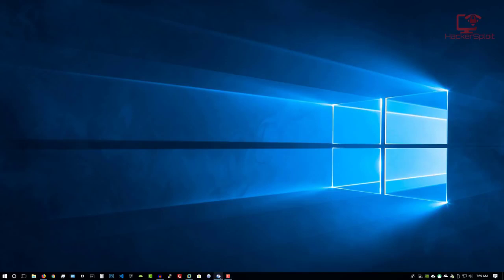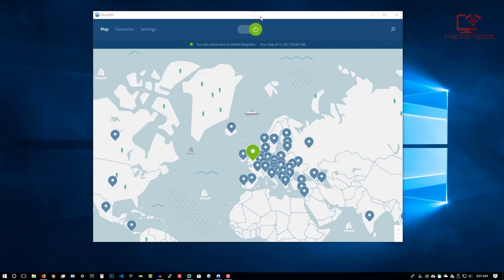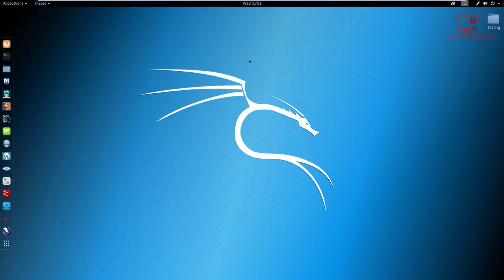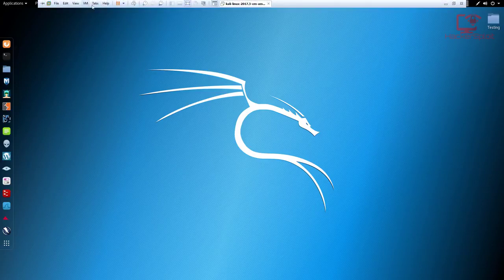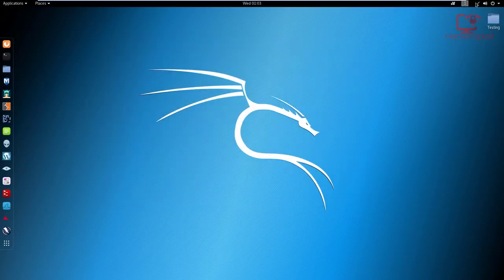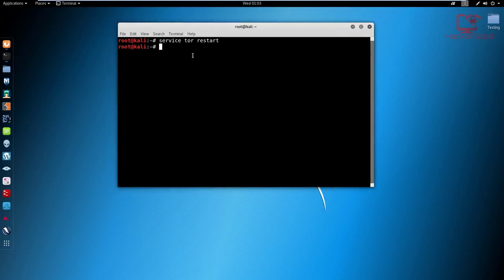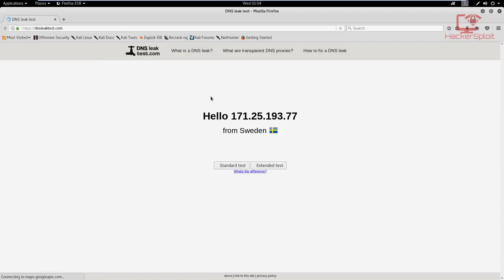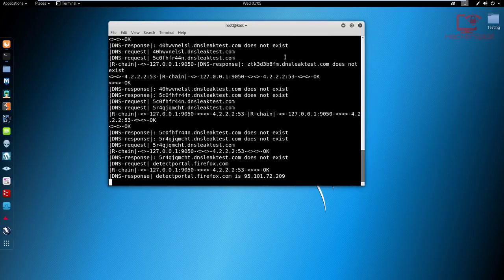How To Use A VPN With Proxychains Maximum Anonymity 2020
KALI TUTORIALS